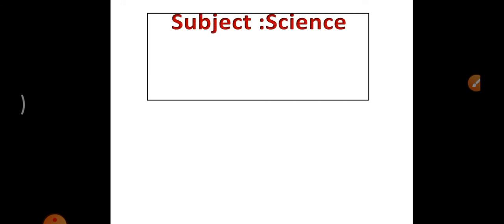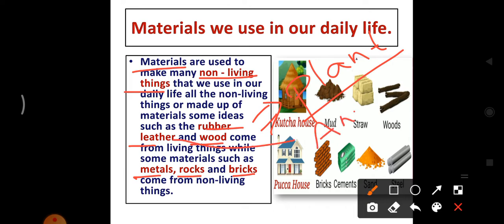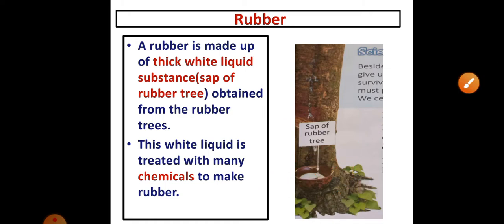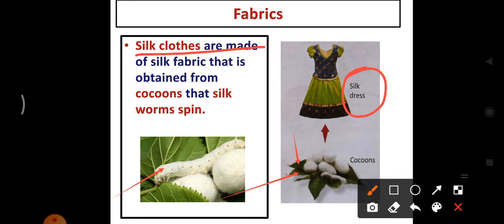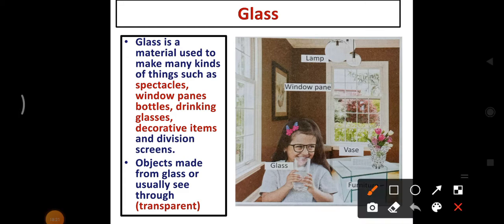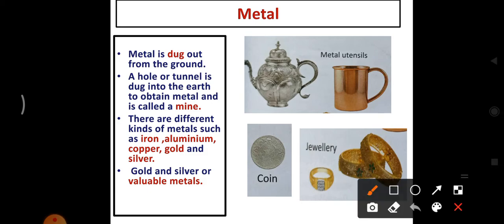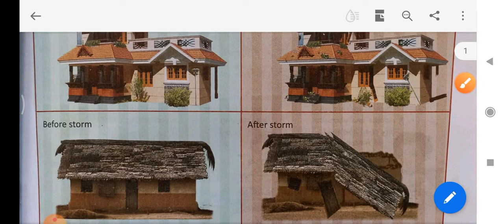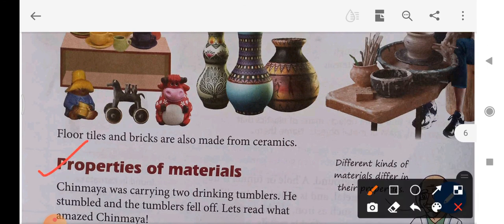Cbse class IV - Science - Ch : 3 Exploring materials - Part 1- 2.7.2021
Wow science